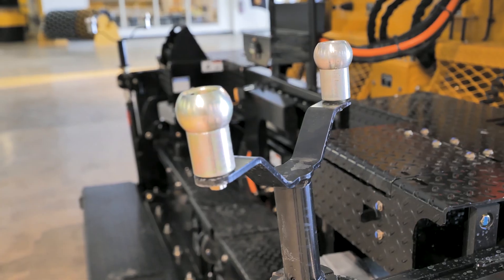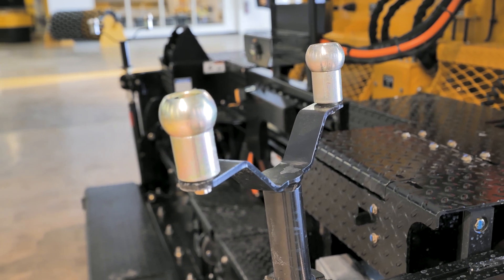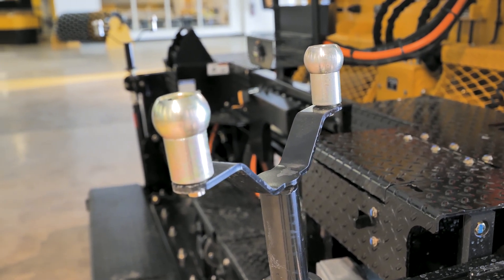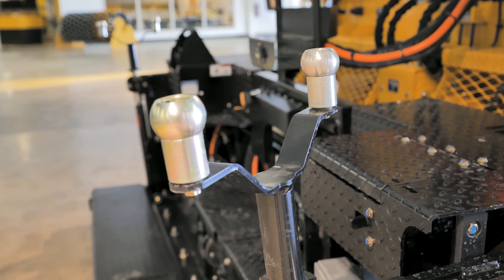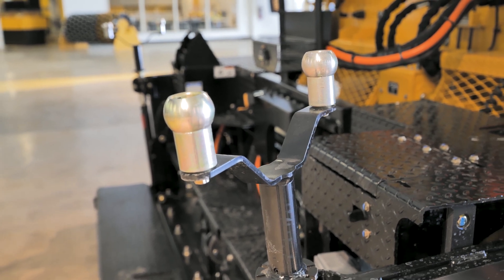Weiler P385B Commercial Paver - Screed Adjustments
See how to make screed adjustments on a Weiler P385B Commercial Paver